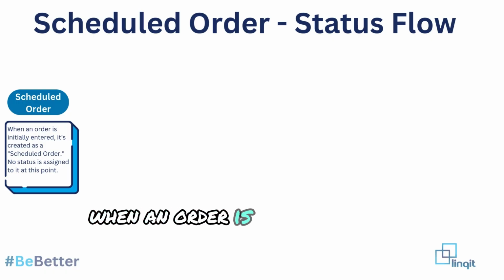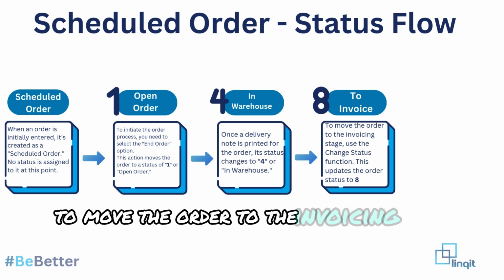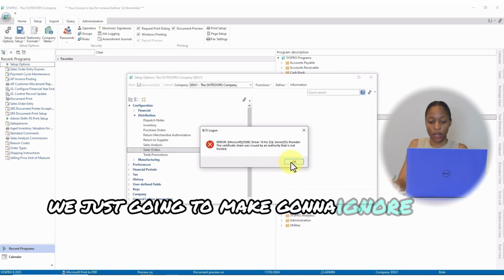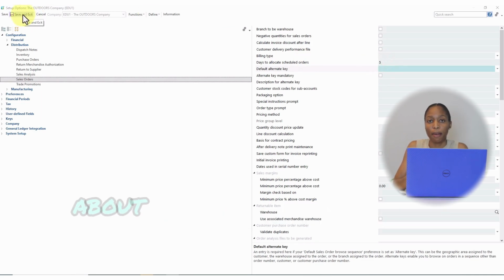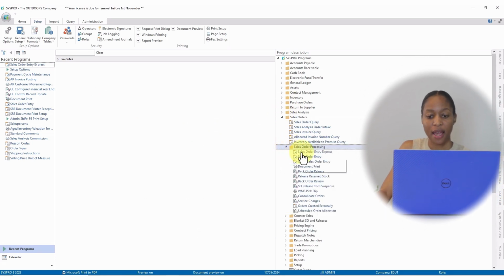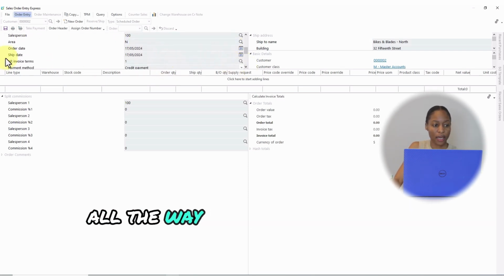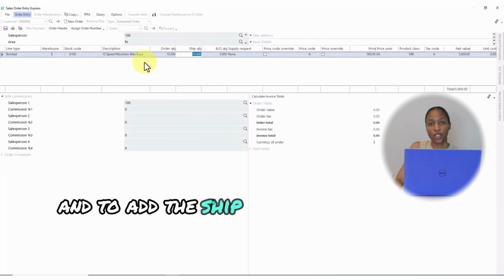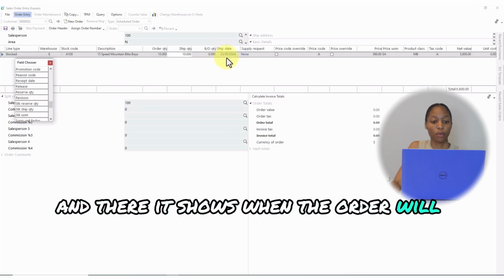Maximise Your Sales Order Process with SYSPRO Scheduled Order Management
In this video, we explore how to manage the whole Scheduled Order Status Flow while managing scheduled sales orders in Syspro. From establishing and monitoring scheduled orders to modifying order timelines, we'll walk you through every step of the procedure. Find out how to add a scheduled sales order step-by-step and how to change the number of days allotted for scheduled orders to better suit your company's demands. This tutorial makes sales order administration easier and offers practical advice for order scheduling optimisation, making it ideal for Syspro users who want to streamline the process.

00:00 Introduction
00:11 Contents
00:36 Scheduled Order Status-Flow
01:31 Changing the Number of Days for Scheduled Orders
02:47 Adding a Scheduled Sales Order
05:02 Closing